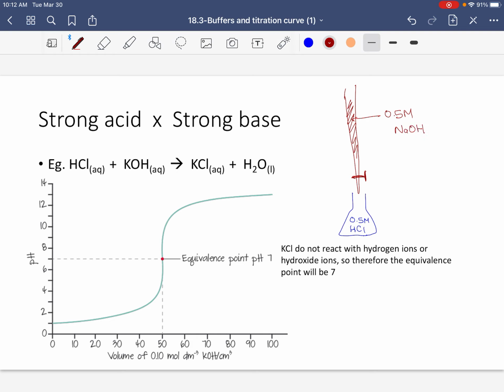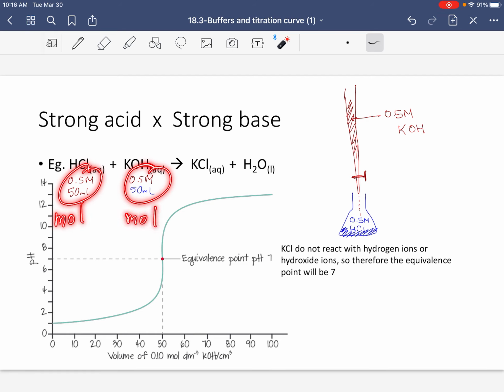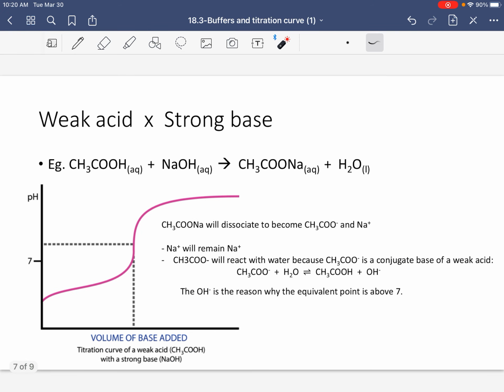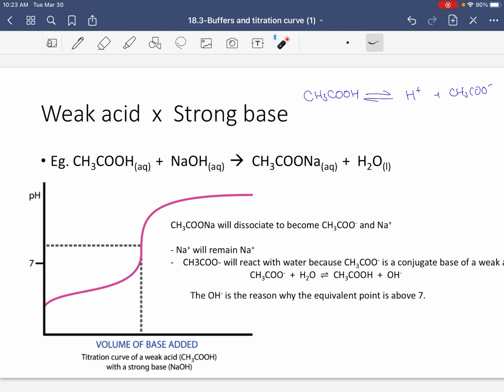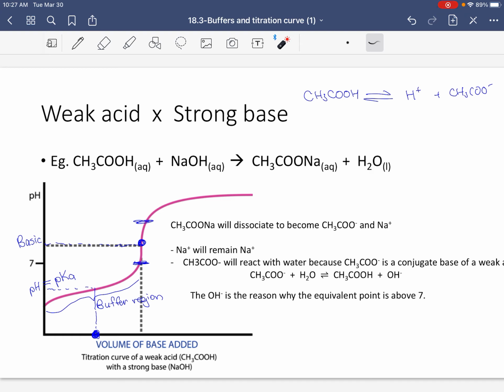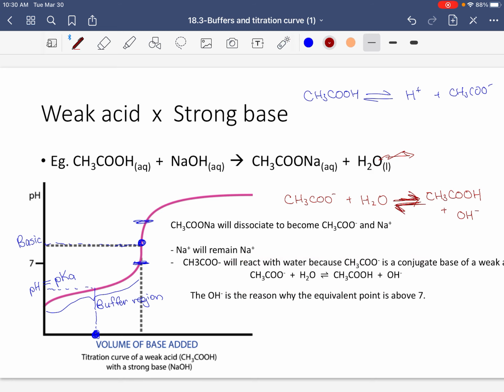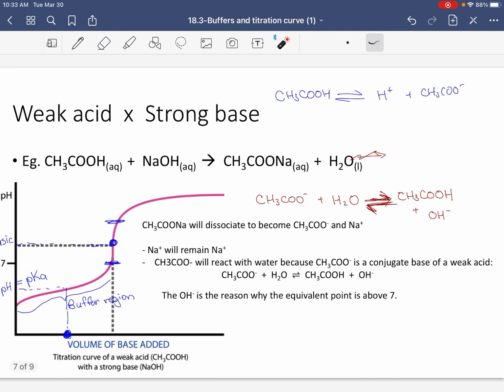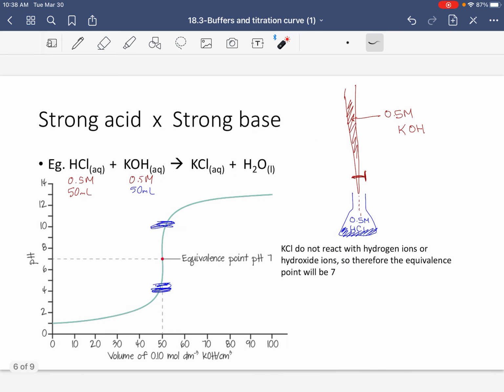8d titration curve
Learning goals:
1) Be able to interpret and understand titration curves for
a. SA vs. SB
b. WA vs. SB
c. SA vs. WB
d. WA vs. WB